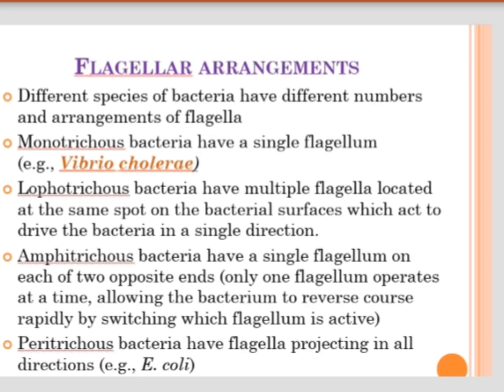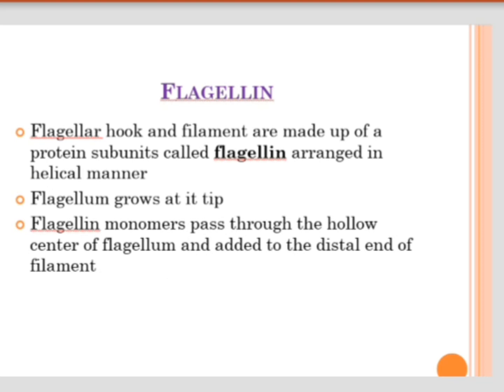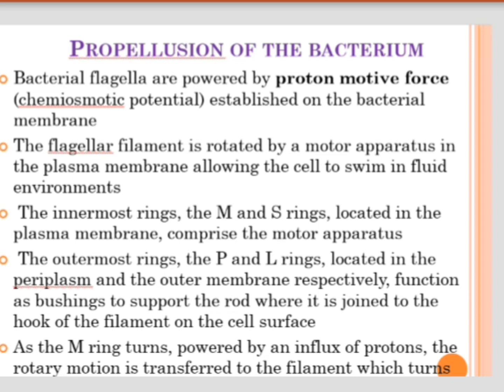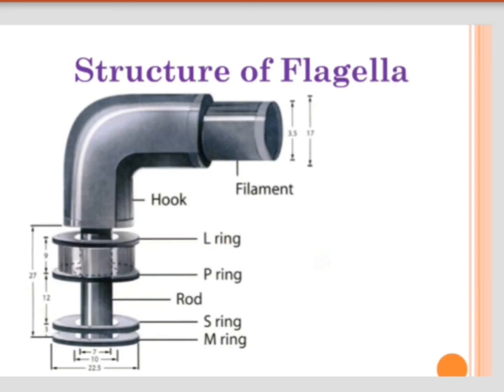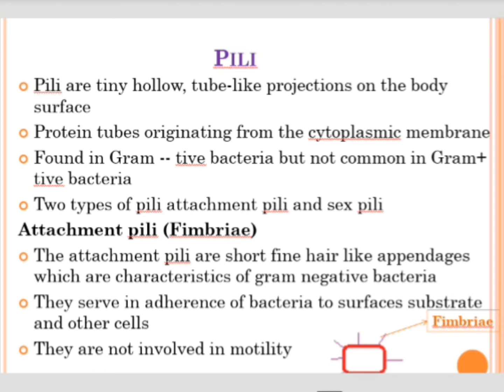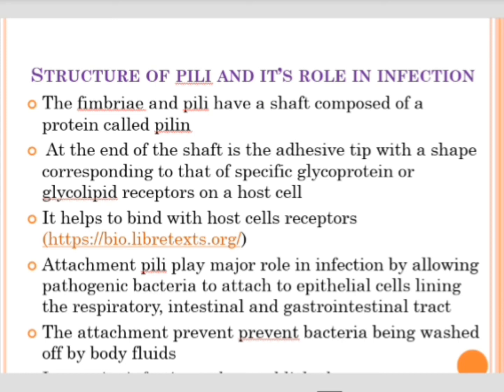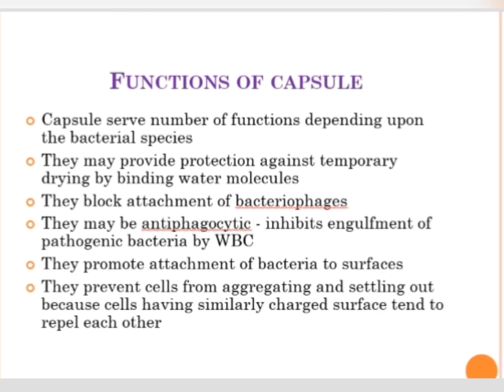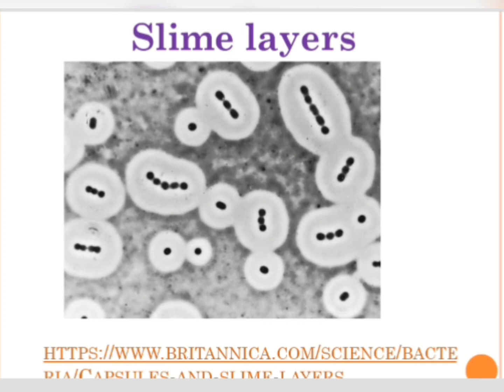Dr Deepa R Pillai~ Bacterial cells structure external components